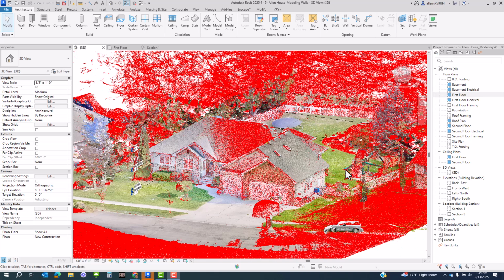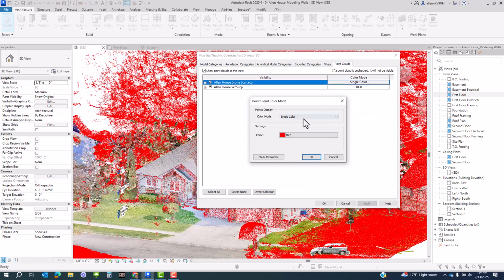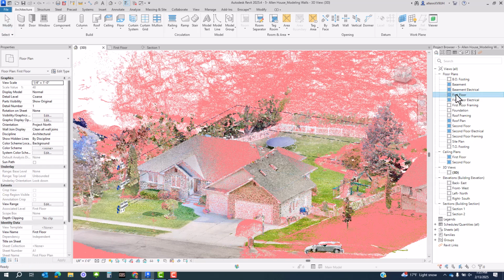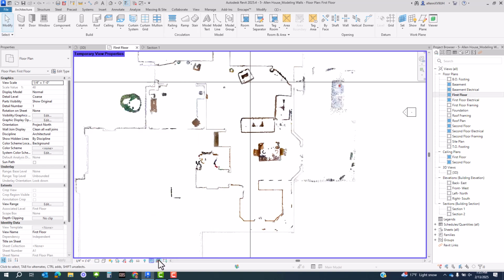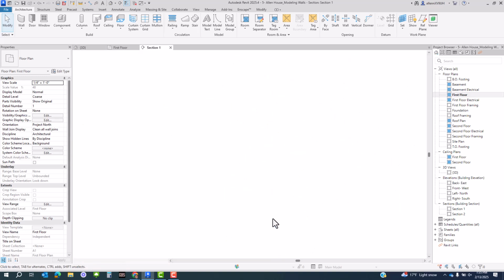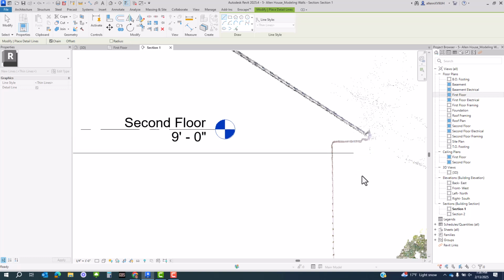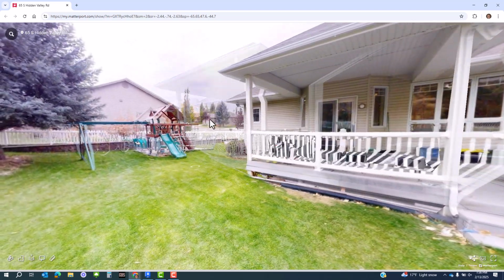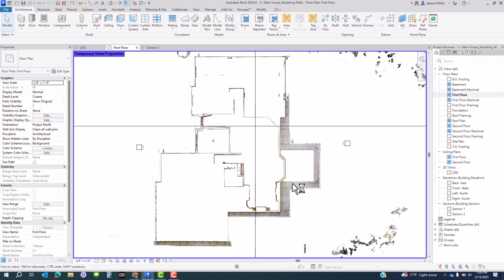Preparation-Checking View Template & Sections